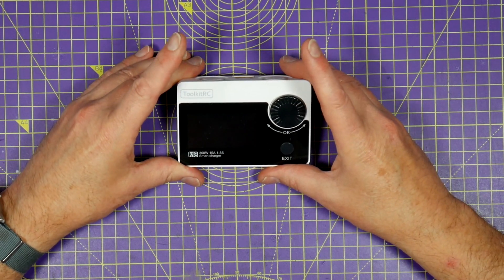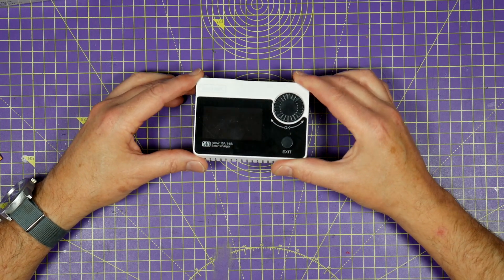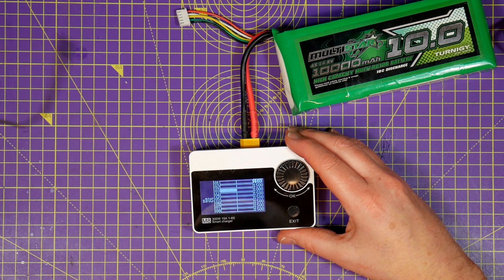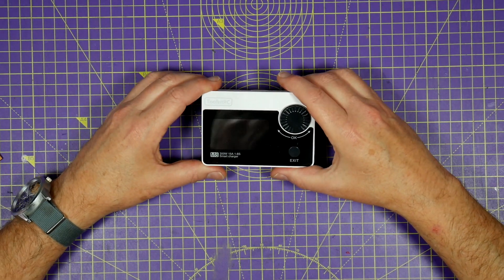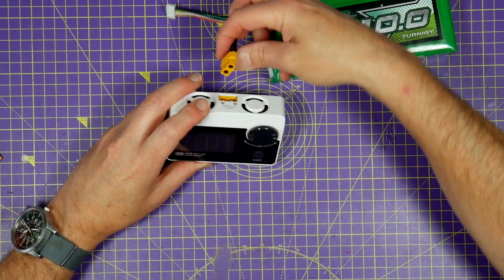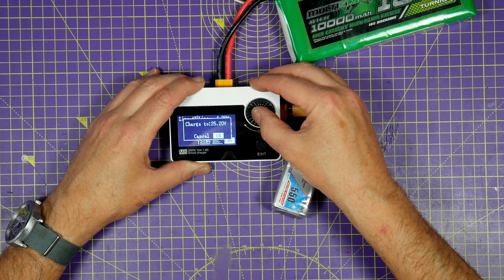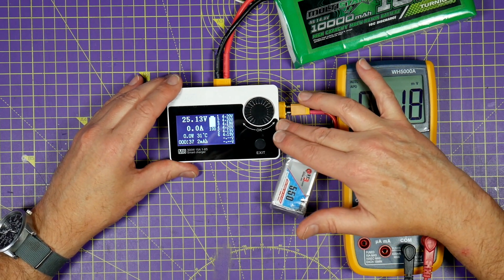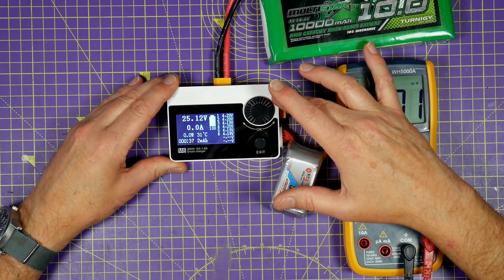Can a ToolkitRC M8 smart charger really charge 6S and 8S batteries?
The input supply on the ToolkitRC M8 Smart Charger is rated at 10-30V and it'll charge pretty much any battery type at up to 15A. Obviously you'll need enough volts and current on the input side to make this work to it's maximum performance. But if you're only using a 4S 16.8V input from another LiPo, can it really deliver a higher voltage on its output and charge 6s or even 8S batteries as specified?

In this top tip video I show you it can and that's why it's so awesome.